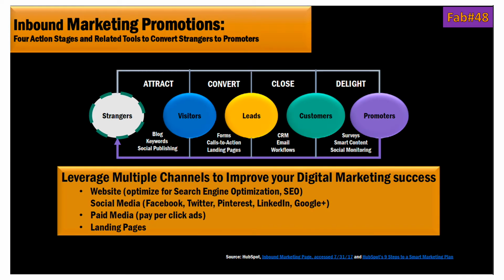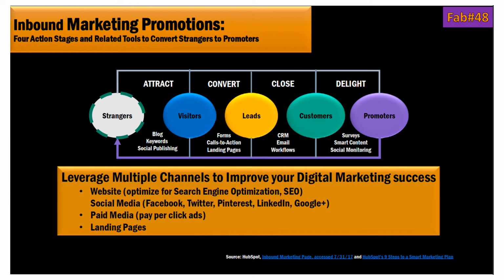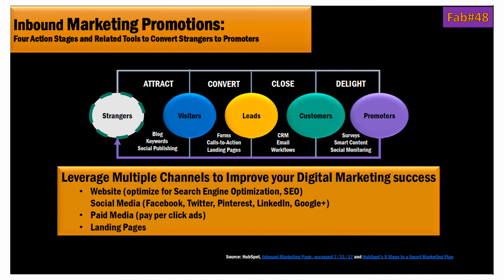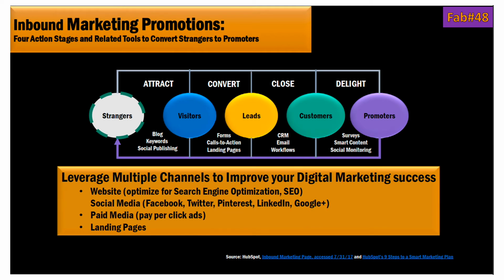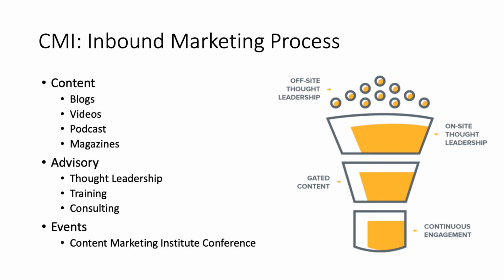48 Inbound Marketing Promotion Stages by Hillary Smith